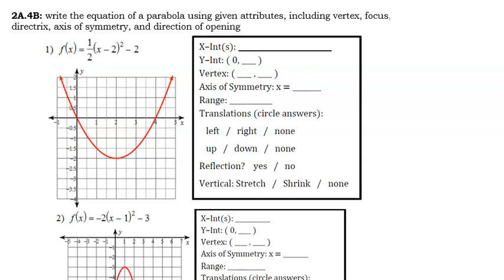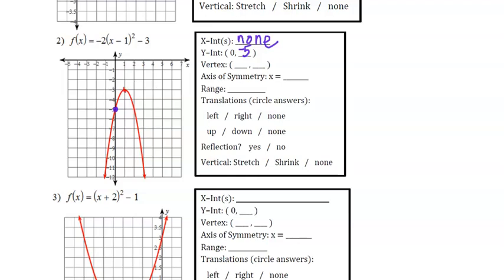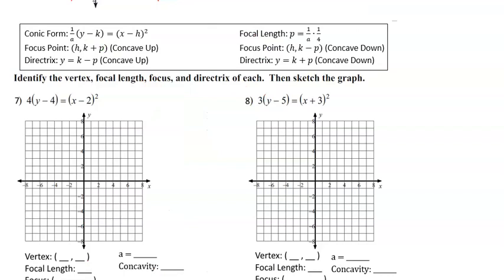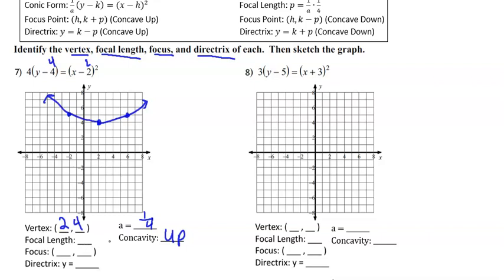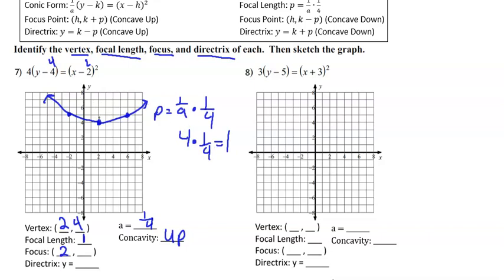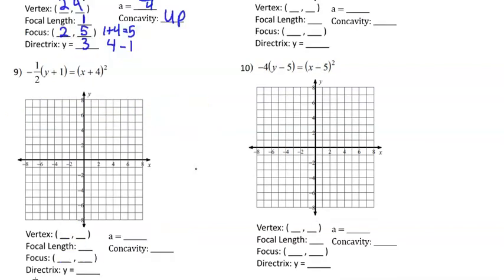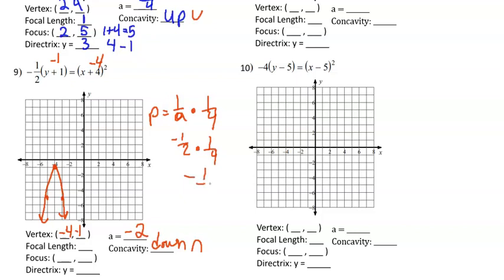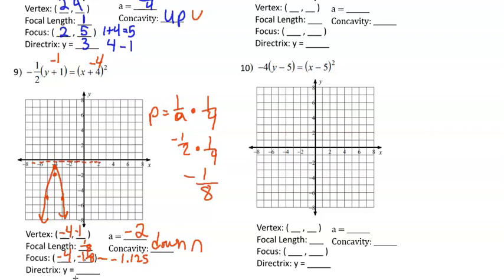2A 4B Quadratic Characteristics